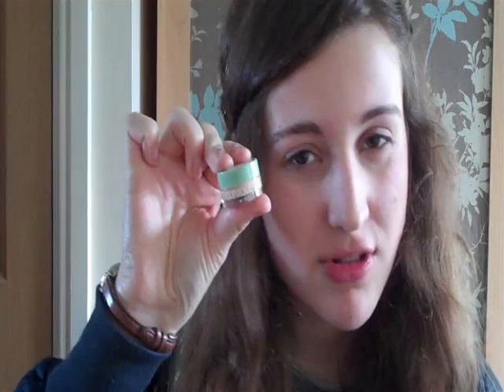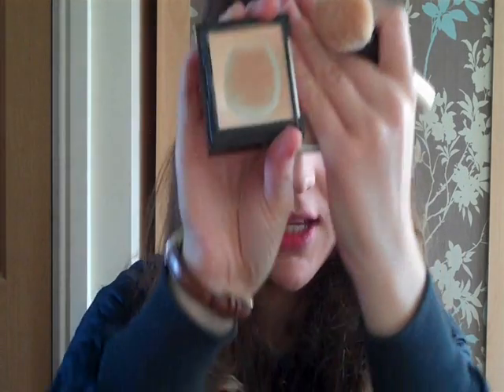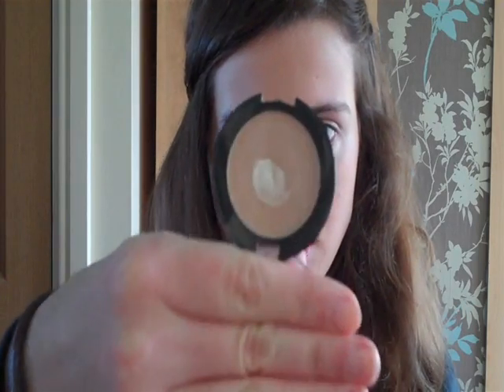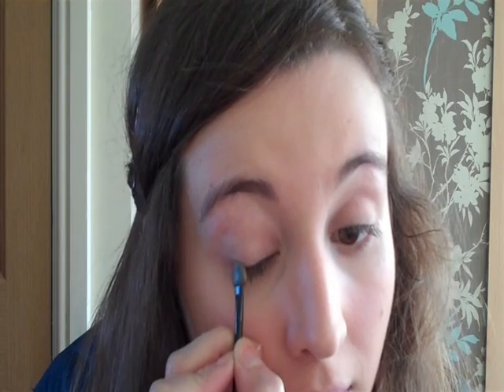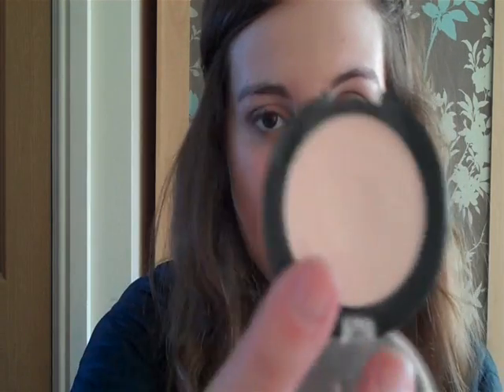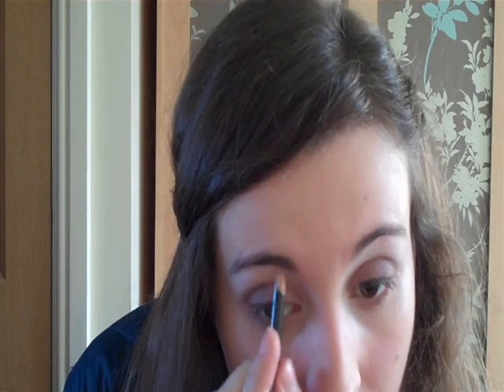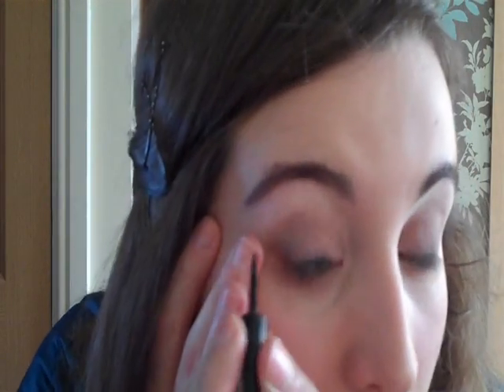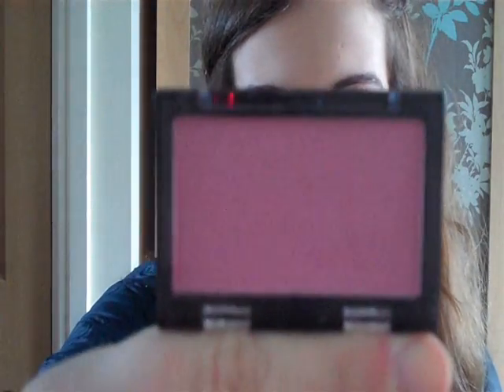Once upon a dream Thursday will actually upload!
A look inspired by Sleeping Beauty/Aurora/Briar Rose/whatever you want to call her. Why does she have so many names, no other Disney Princess do?

Sorry about last week, hopefully things will be all normal by next week. This video may look weird as I edited it on my desktop computer (which took me about 5 hours, no joke, this is why I couldn't add music or make it HD, it would have taken too long) and it's not as good as my laptop.

Better late then never. It is now 1.30 in the morning as I upload this. YEAH.

Blush and lipstick seem over done in this light, but you get the idea.